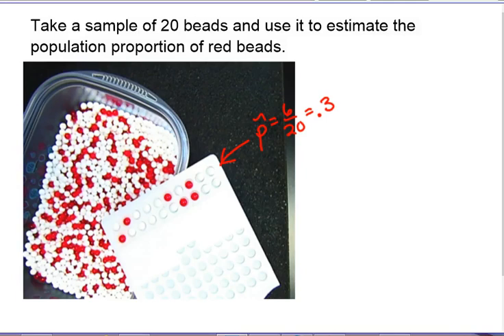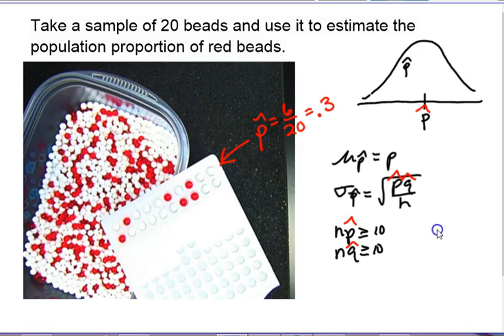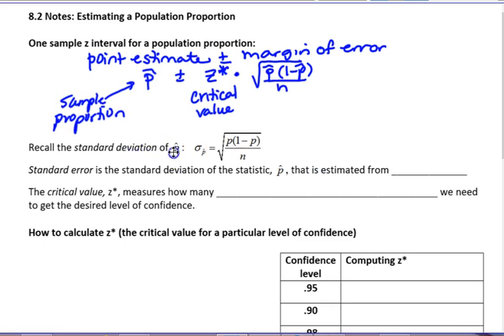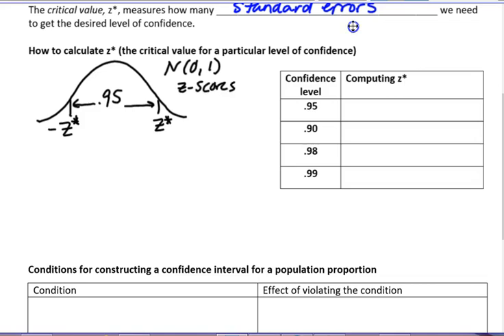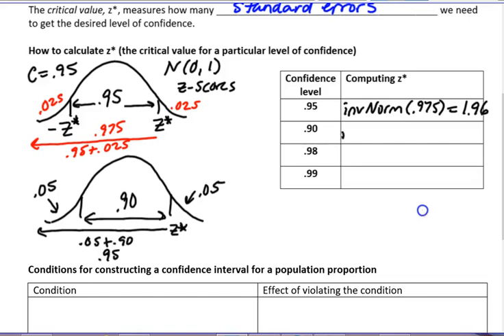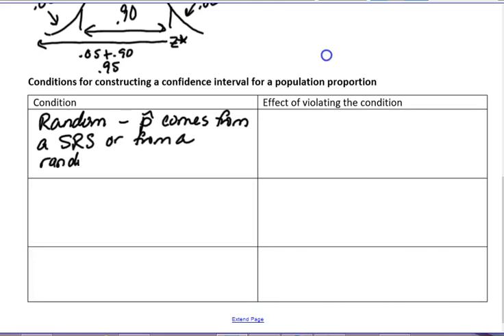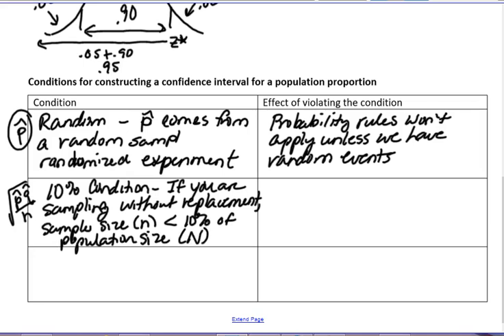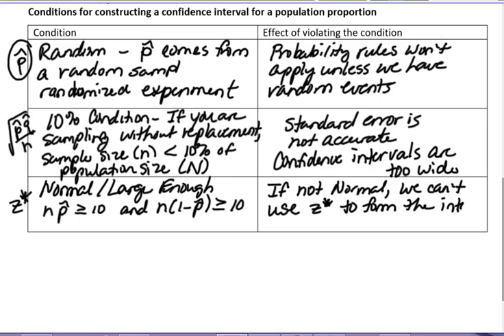8.2 #1 Confidence Intervals for Proportions